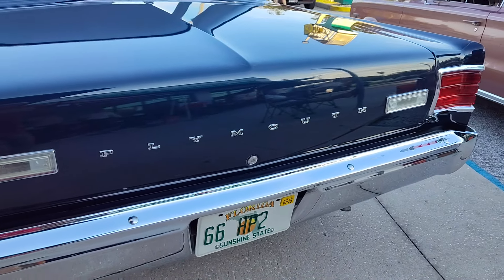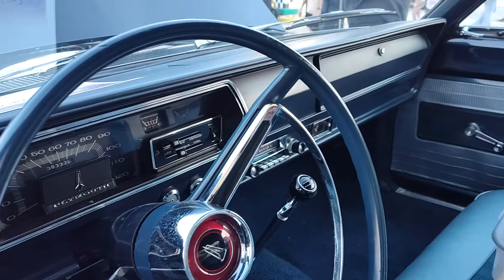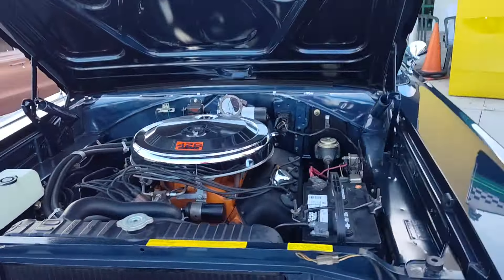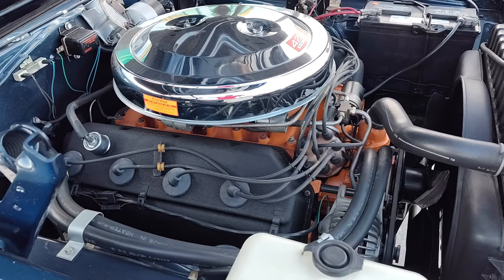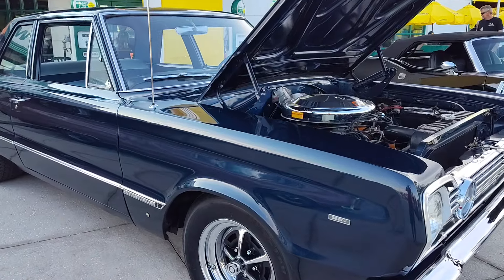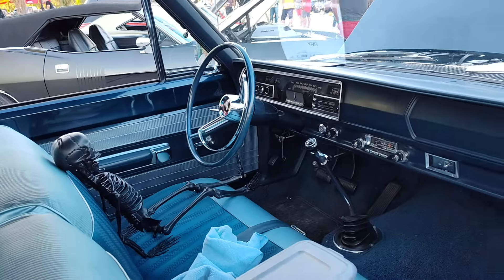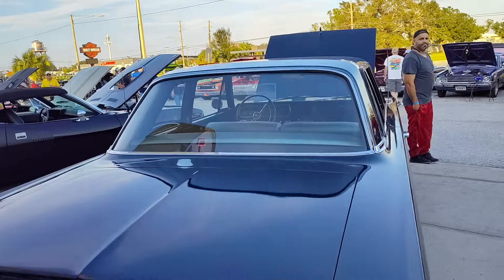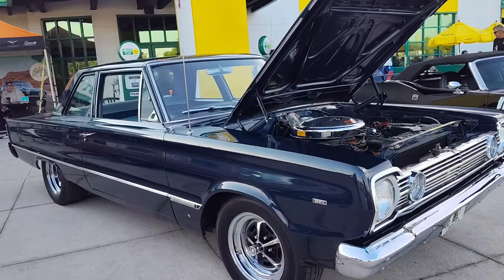66 Hemi Belvedere 1, post 426 4 speed, 1 of 38 made, at Merits Monster Mopar car show Clearwater 🏁🎃